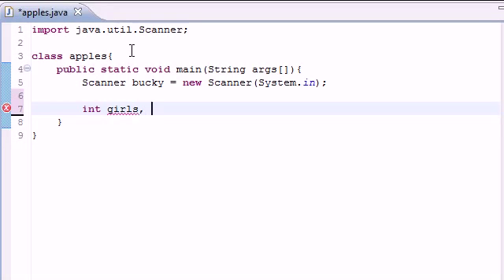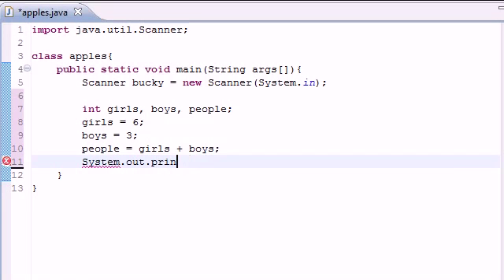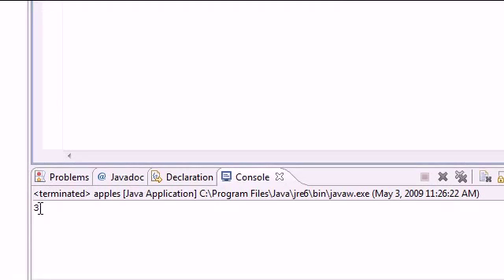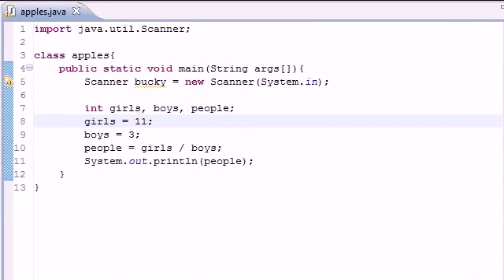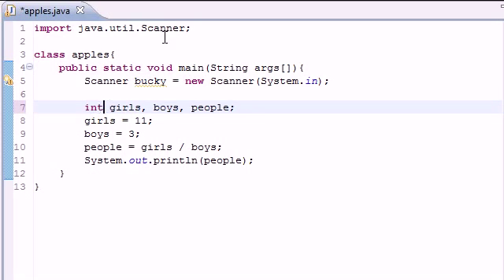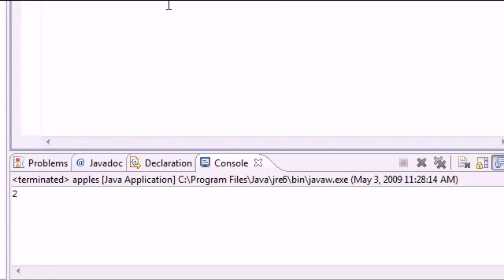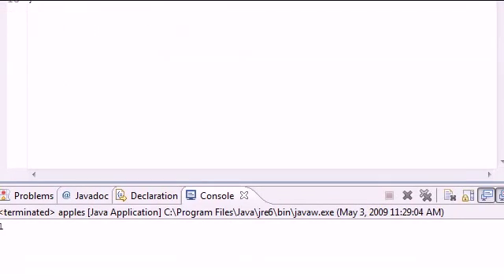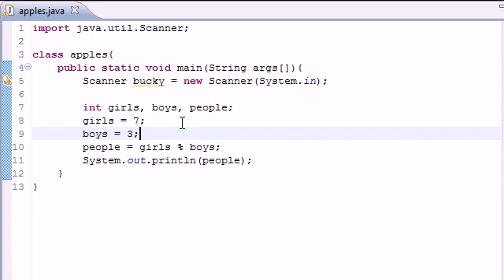Java Programming Tutorial - 8 - Math Operators